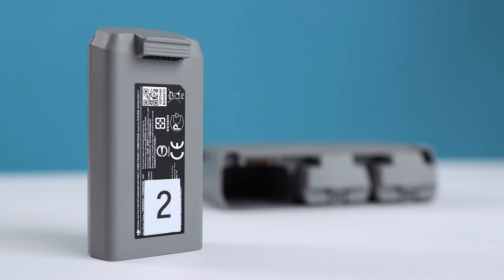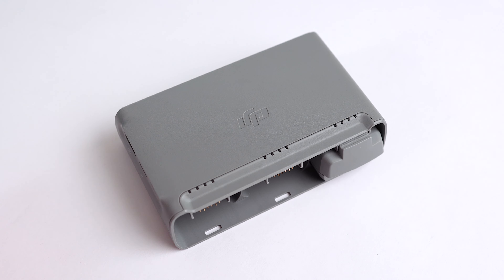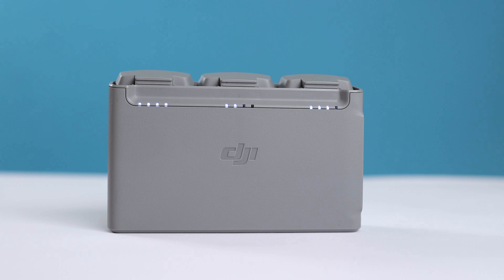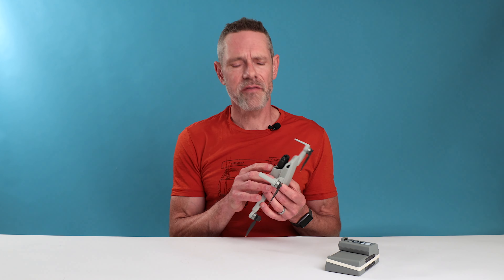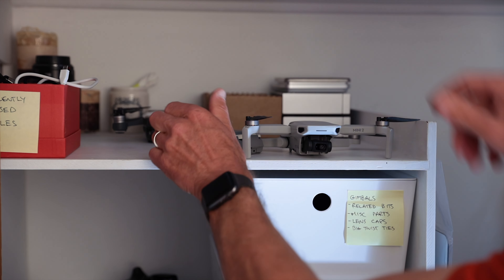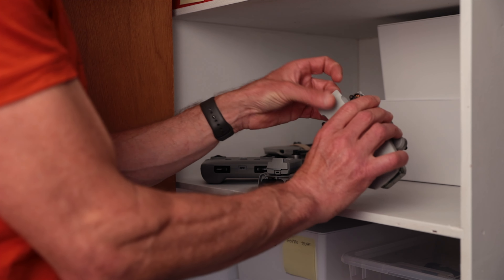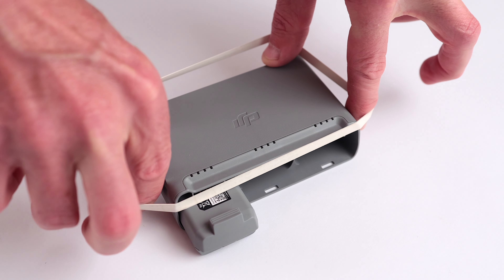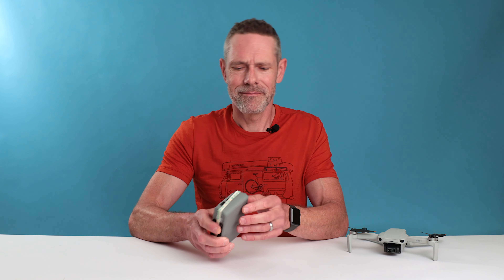DJI Mini 2 | Battery Discharge Issue + Workarounds (Fix Coming Soon)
The DJI Mini 2 has a small issue with its Intelligent Flight batteries. When stored in the charging hub or drone, the batteries are not auto-discharging as they should. Storing the Mini 2’s batteries with a full charge, over time, can lead to battery health problems and a reduced lifespan. The good news is DJI is working on a fix, which should be released soon. In this video I offer up some background on the issue and some simple workarounds.

— Music —
Anthem by Rex Banner